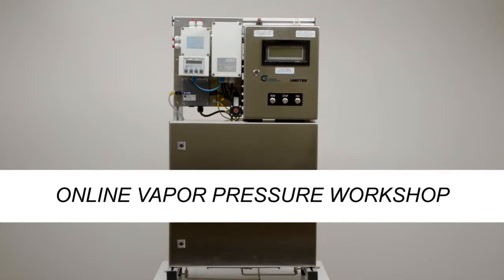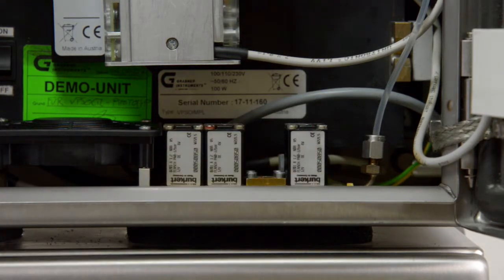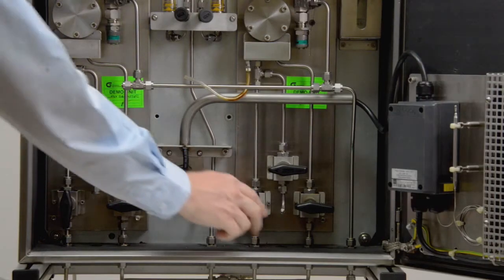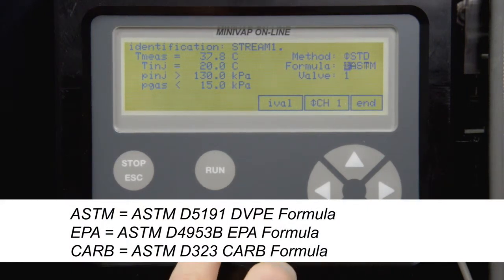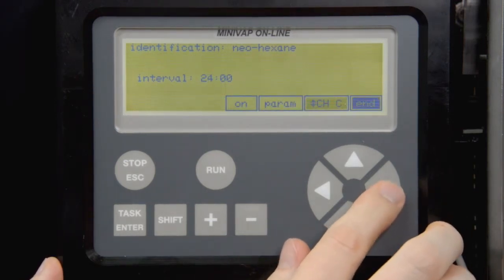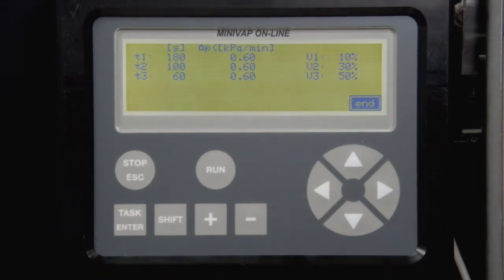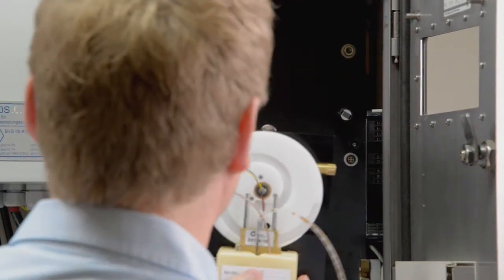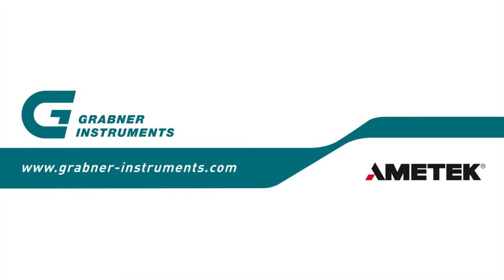MINIVAP Online Operation Workshop